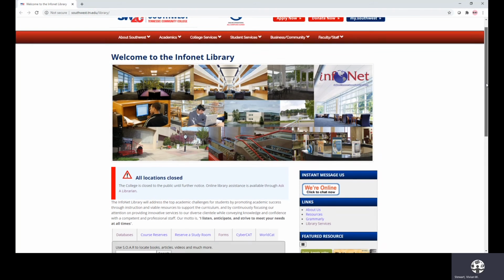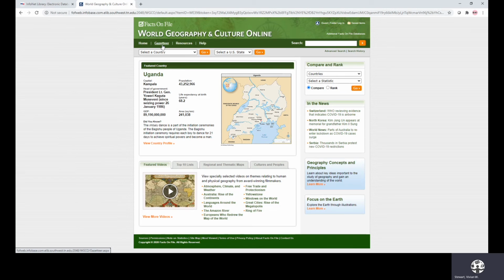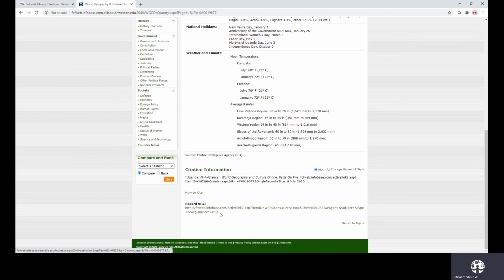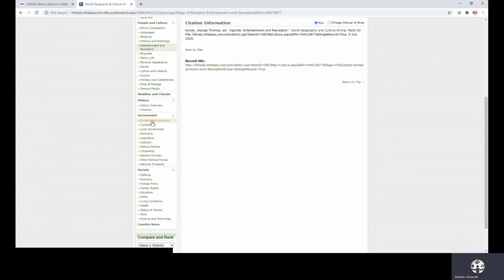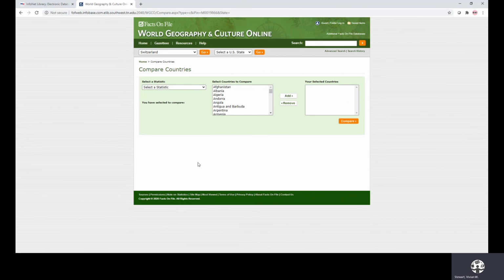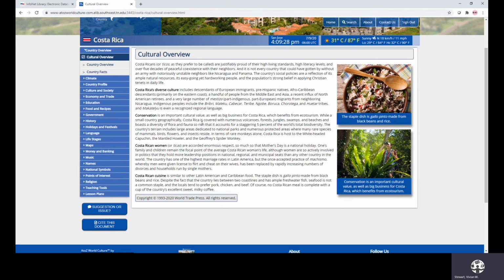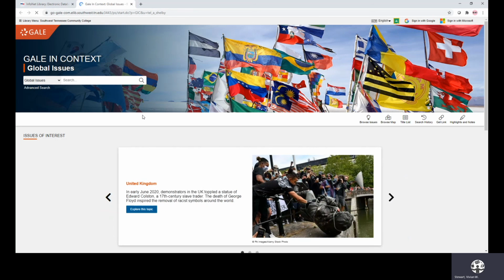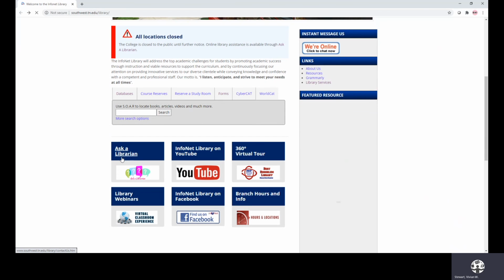VCE Locating Information on Countries and States